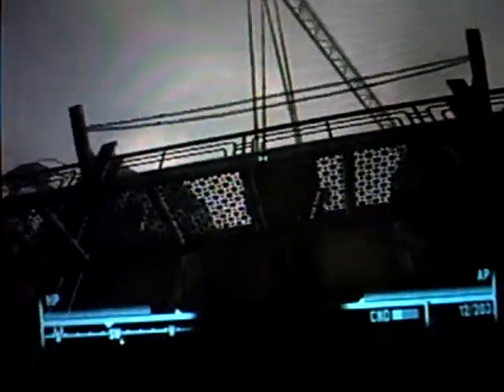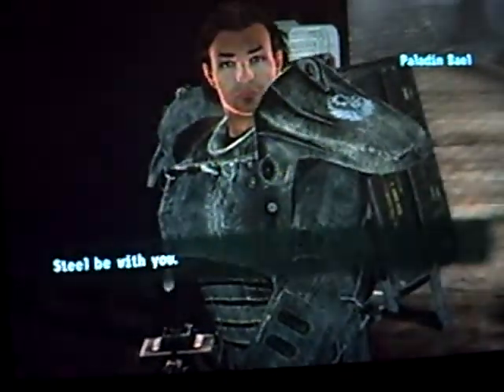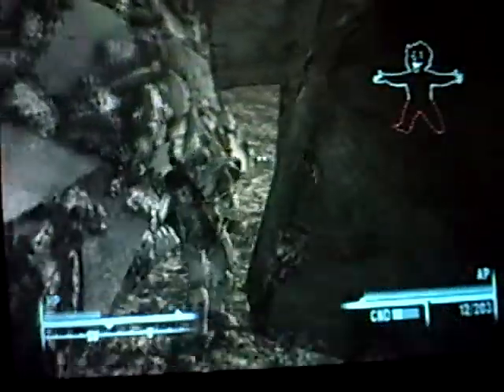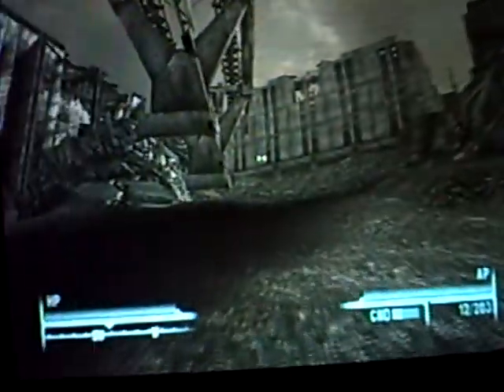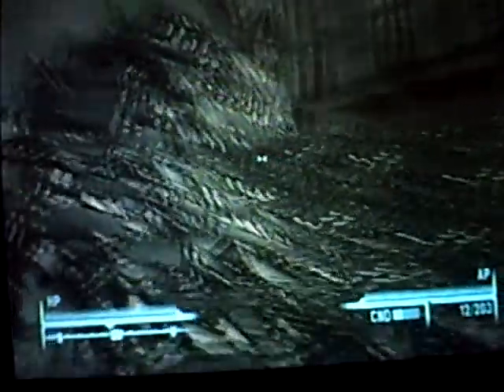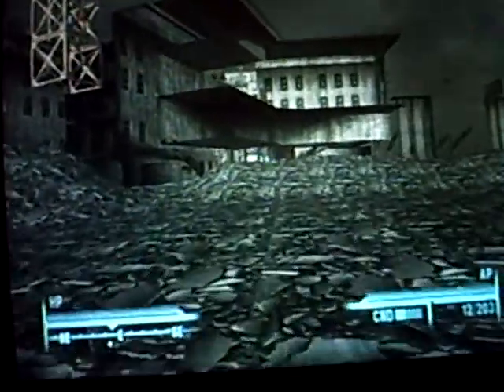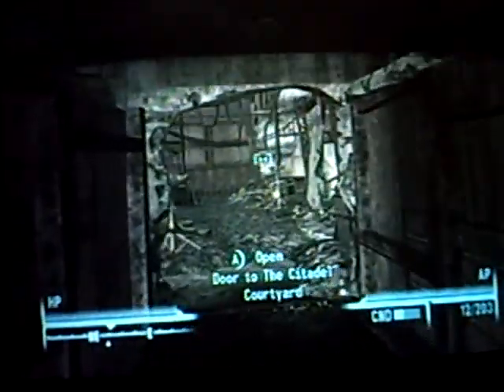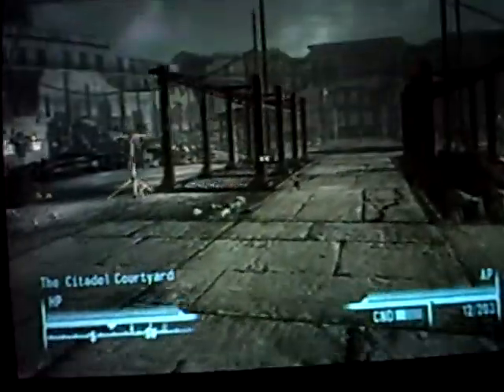fallout 3 how to get into the ctidel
Virus repair
Virus removal
Winantivirus

Security Center
Microsoft Support
Alternative Computing
Linux Support
Mac Support
Other Operating systems
Mozilla/Firefox Browsers
Other Browsers
Hardware Support
Sound Cards
Case Mod
Driver Support
Video Card Support
Printer Support
Laptop Support
Building
Other Hardware Support
Networking Forum
Networking Support
Modems/Cable/DSL/Satellite